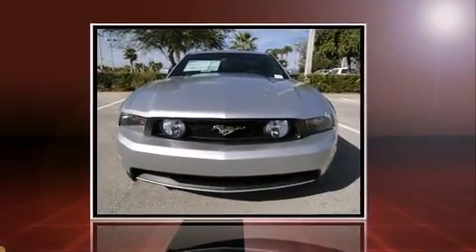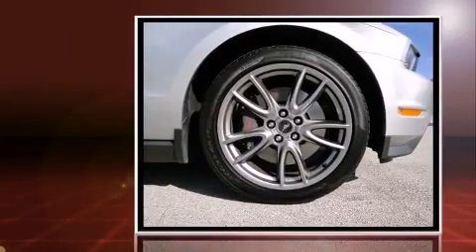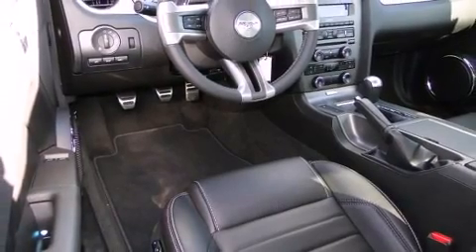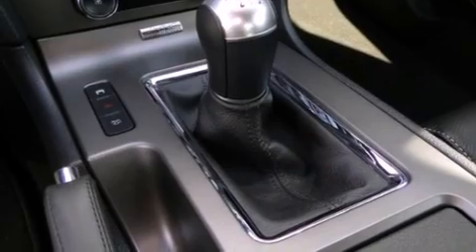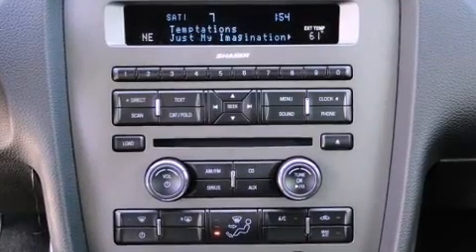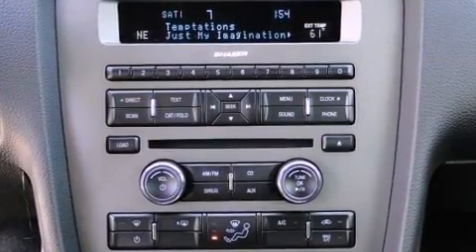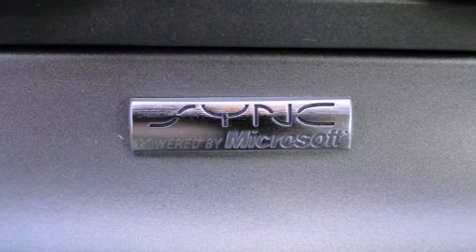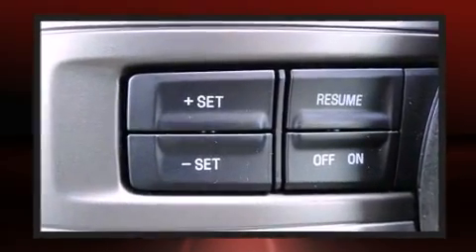2011 Ford Mustang GT Coupe Premium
1420 N. Tomoka Farms Rd.

Treat yourself to a test drive in the 2011 Ford Mustang. This 2 door, 4 passenger coupe is ready to drive off the showroom floor! Ford made sure to keep road-handling and sportiness at the top of it's priority list. Under the hood you'll find an 8 cylinder engine with more than 400 horsepower, providing a smooth and predictable driving experience. Well tuned suspension and stability control deliver a spirited, yet composed, ride and drive It's equipped with tons of terrific amenities, but it won't break your budget. Such as remote keyless entry, delay-off headlights, 1-touch window functionality, a trip computer, front bucket seats, power door mirrors, power windows, and cruise control. You and your passengers will enjoy the stereo system, which includes a CD player with AM/FM radio, and 4 speakers, providing excellent sound throughout the cabin. Ford also prioritized safety and security by including: dual front impact airbags, front SIDE impact airbags, traction control, brake assist, a panic alarm, and 4 wheel disc brakes with ABS. We have the vehicle you've been searching for at a price you can afford. Please don't hesitate to give us a call.